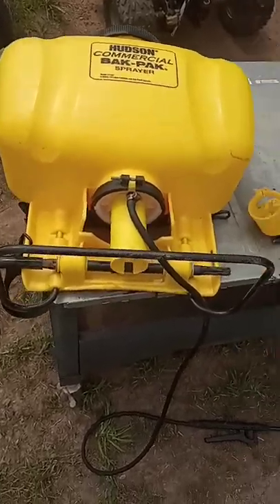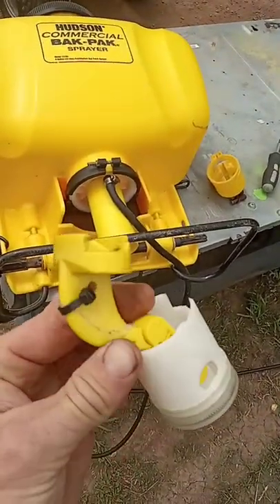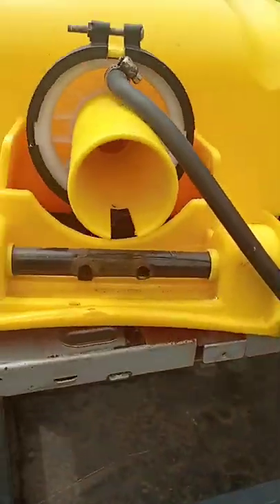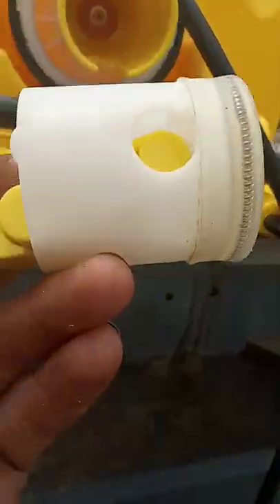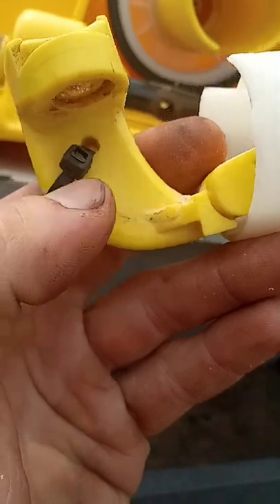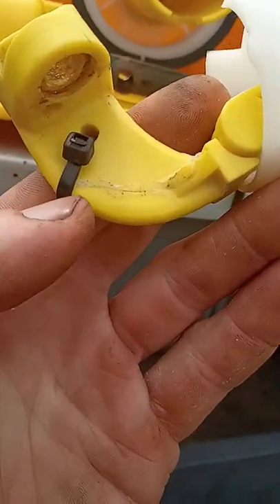Hudson Commercial Backpack Sprayer W/ No Pressure -- Broken Connecting Arm assembly Fix Part# 722309